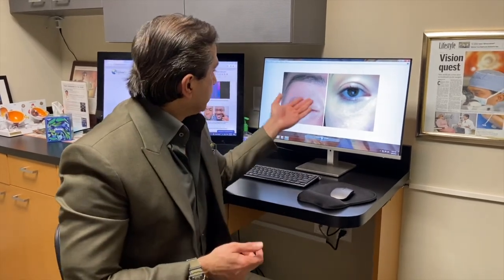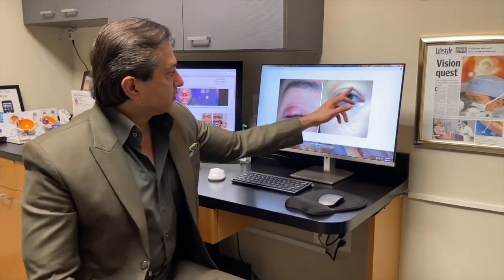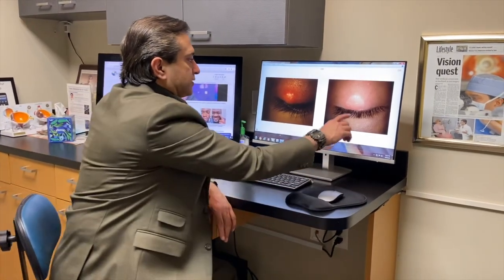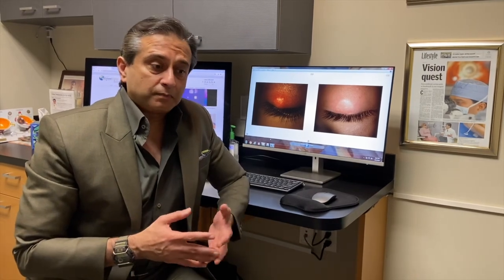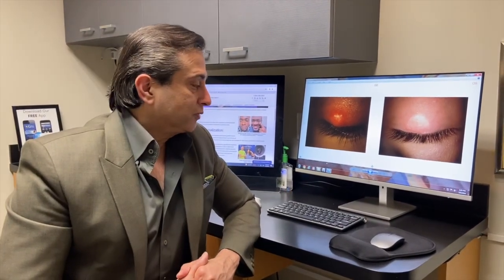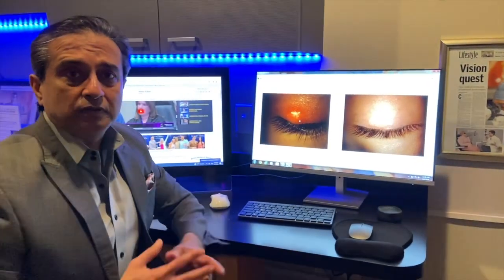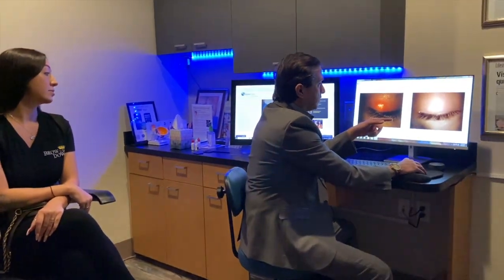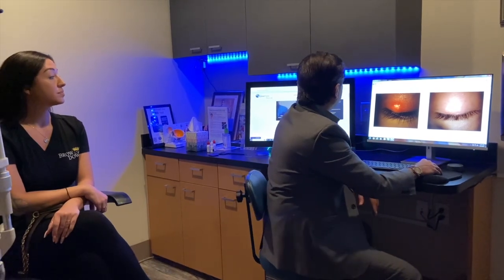Chalazion Treatments: No-Cut NICE Therapy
ntroducing the NICE Procedure – A Breakthrough in Chalazion Treatment!

I’m thrilled to introduce the NICE (Non-Invasive Chalazion Elimination) procedure—an innovative, painless, non-surgical solution for treating chalazion without blades, cuts, or traditional surgery. 🚫✂️

🎯 Why NICE is a Game-Changer:
✅ Non-Invasive & Painless – No cuts, no stitches, no downtime.
✅ Quick In-Office Procedure – Designed for comfort and rapid relief.
✅ No Scarring or Recovery Hassles – Get back to daily activities immediately.
✅ Effective for Recurrent Cases – Even treats chalazions that returned after surgery!

👩‍⚕️ Watch this inspiring case featuring a healthcare professional who had a recurrent chalazion after undergoing traditional surgery elsewhere. She finally found lasting relief with the NICE procedure.

🎥 See how we’re revolutionizing chalazion treatment—hear from real patients who’ve experienced rapid results and regained their confidence.

🔹 Dr. Arun Gulani | World-Renowned Eye Surgeon 🔹

🌍 Trusted Globally for Unmatched Expertise, Innovation & Compassionate Care

✨ Pioneering Vision Correction, Teaching & Innovation